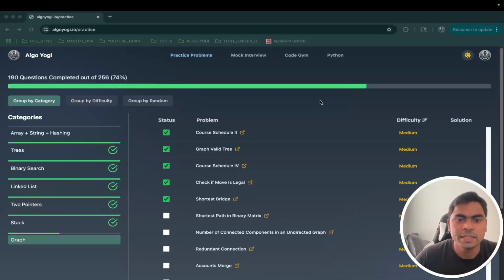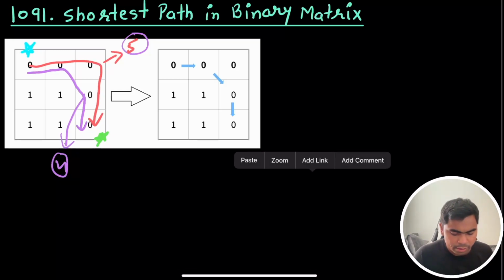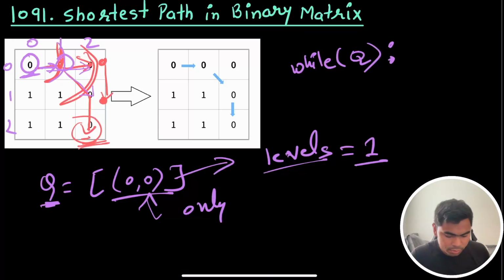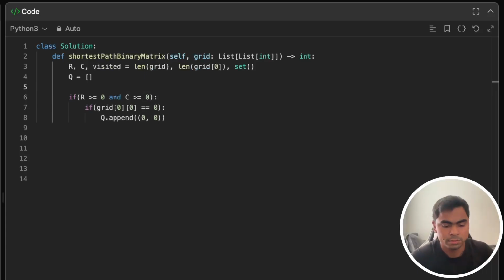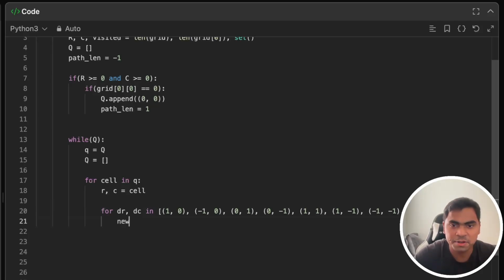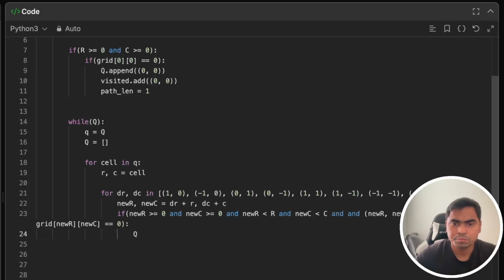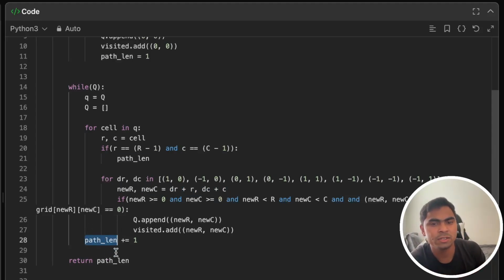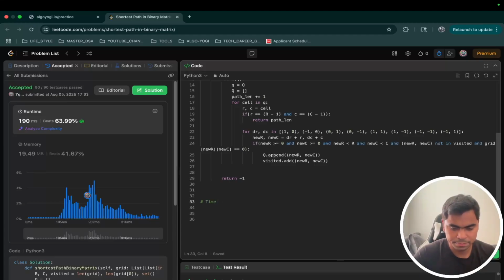LeetCode 1091 | Shortest Path in Binary Matrix | Python BFS 8‑Direction Grid Explained | AlgoYogi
In this video, we solve **LeetCode 1091: Shortest Path in Binary Matrix** using Python and **Breadth‑First Search (BFS)**.
This problem challenges you to find the minimum number of steps from the top-left to bottom-right in an n×n binary grid, moving in all 8 directions while only traversing zero-valued cells.

### ⏱️ Timestamps
0:00 Introduction
0:30 Problem Statement & Connectivity Rules
1:20 BFS Initialization & Level Tracking
5:20 Python Code Walkthrough
7:15 Time & Space Complexity Analysis

### 💡 Why Watch?
- Learn how to apply **multi-directional BFS (8 moves)** in a binary grid
- Efficiently track **visited cells** and levels to compute shortest path
- Strong pattern foundation for BFS grid problems with diagonals :contentReference[oaicite:1]{index=1}

- Share your BFS tweaks, optimizations, or edge test cases in the comments!